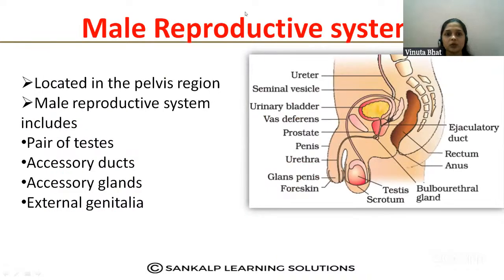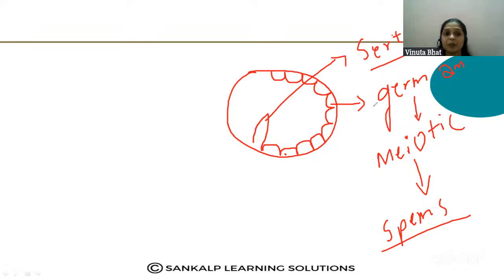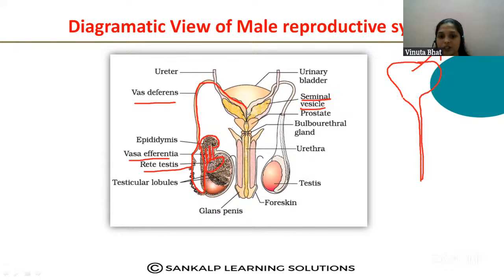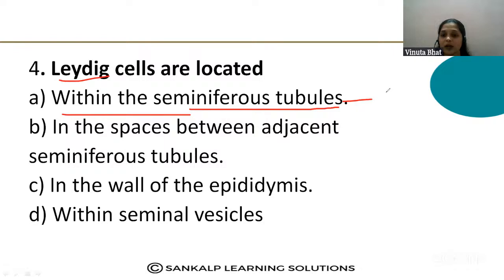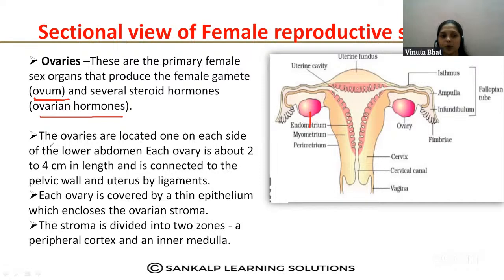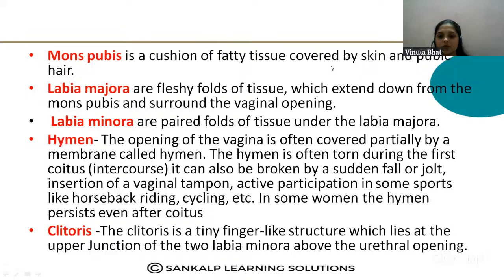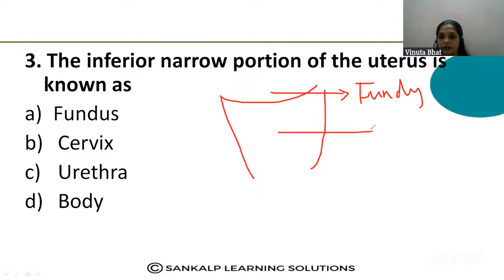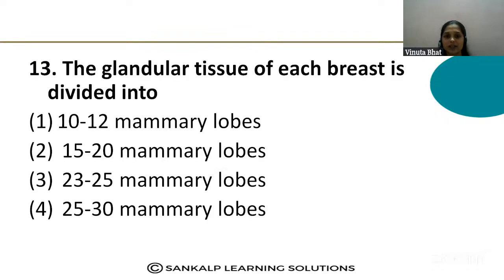Human Reproduction - Biology - Session 12